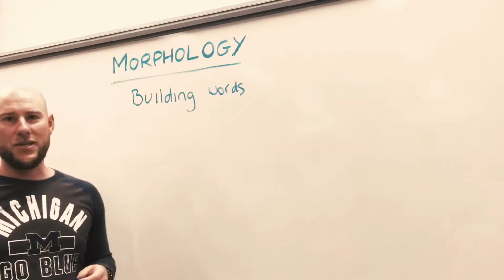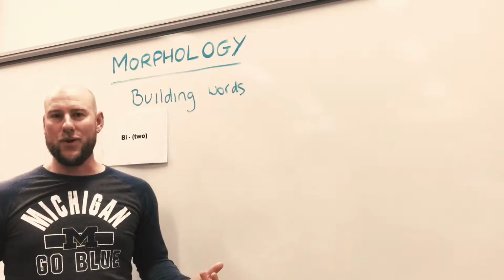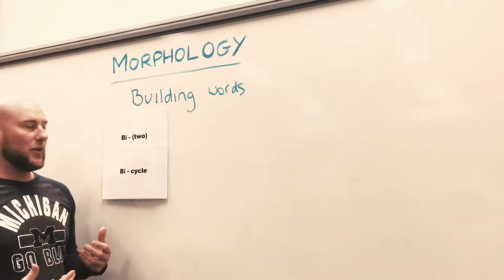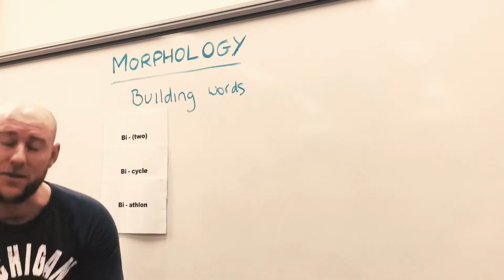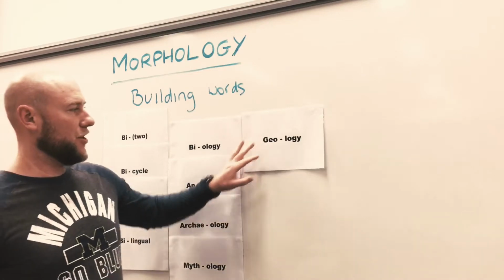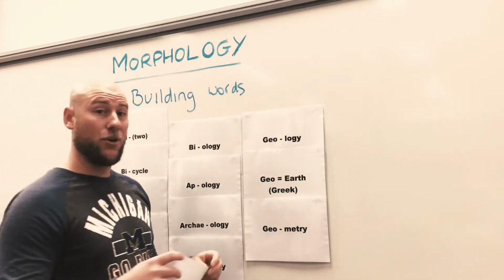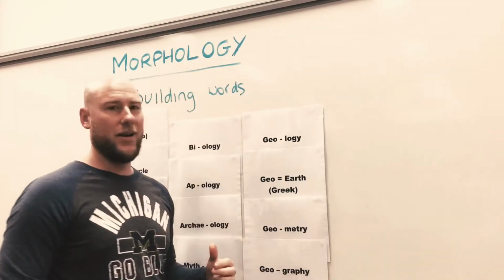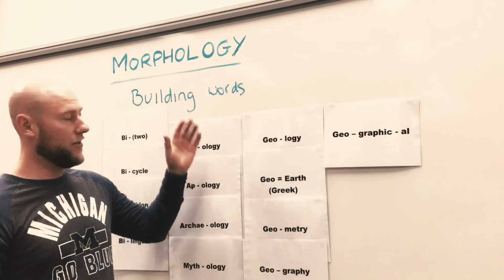EDF 1151 Morphology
Morphology for children